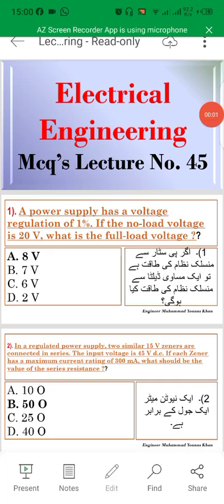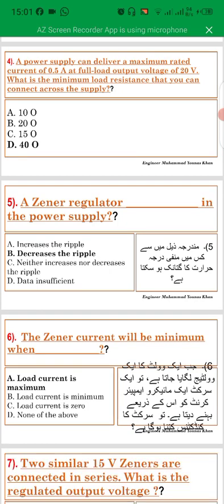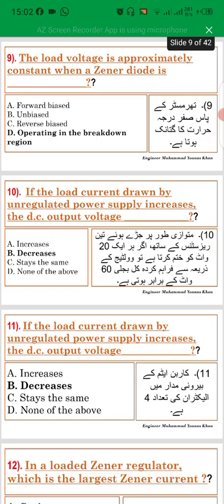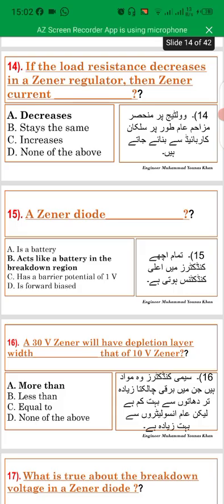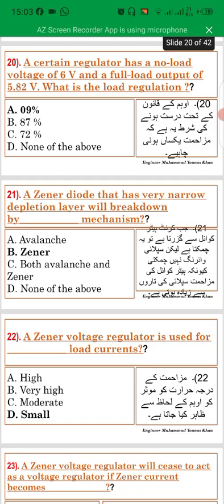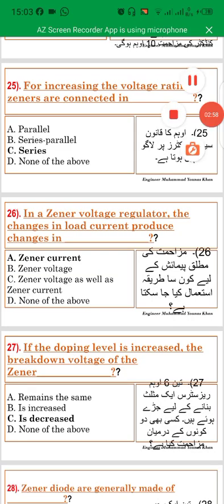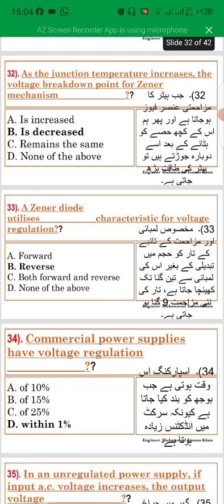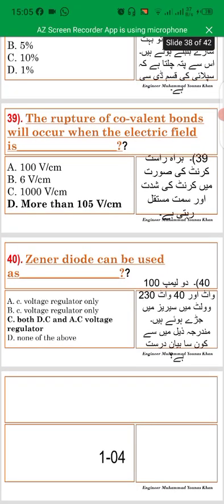EEE 45 Regulated DC Power Supply Mcqs